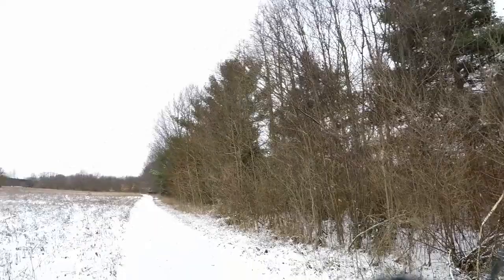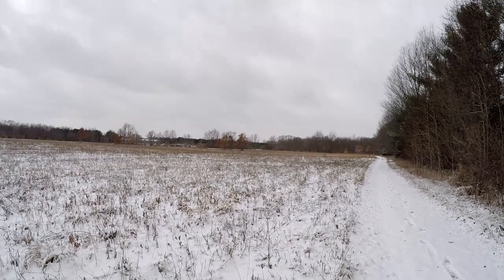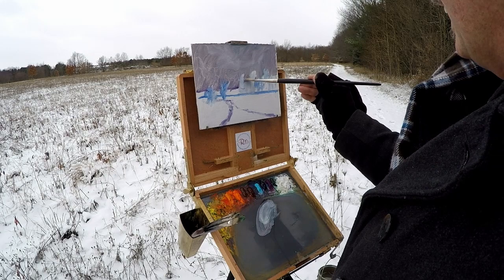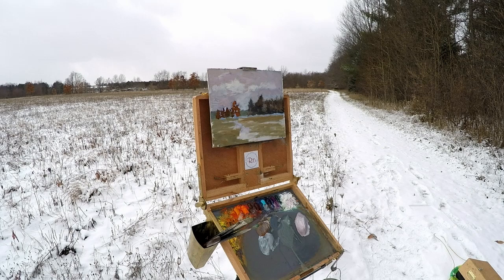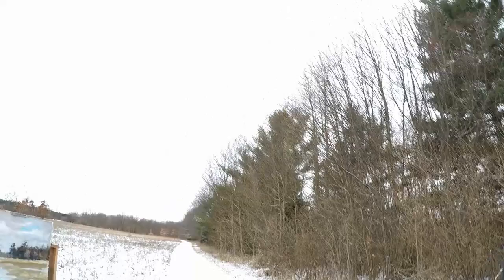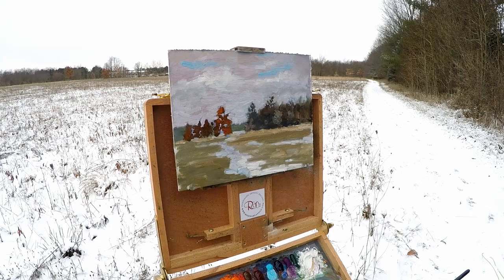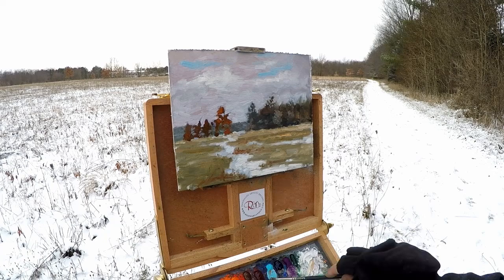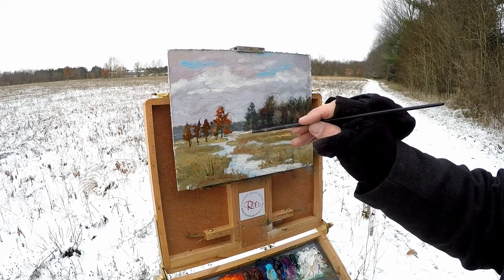Plein Air Painting a Snow Covered Meadow - with Dennis Tyson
Plein Air Painting a Snow Covered Meadow is so rewarding. This particular day it was 17* but the wind was down. Painting outdoors in the winter just takes some preparation to stay warm. Staying warm is half the battle and once you have the right gear, it's really a great joy to paint in the snow. Oil Painting in my opinion is the best medium for painting in cold weather. Just a little extra medium in the paint and you're all set. Thanks for checking out my Plein Air Adventure.